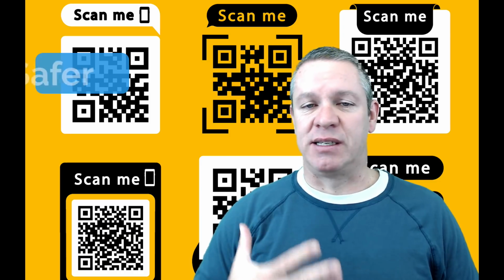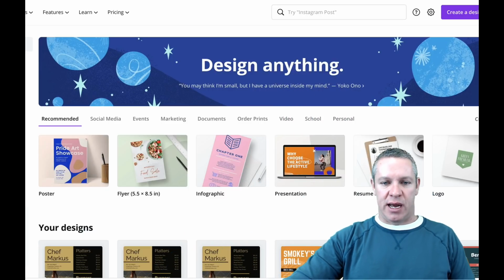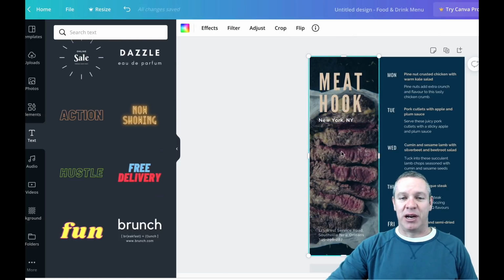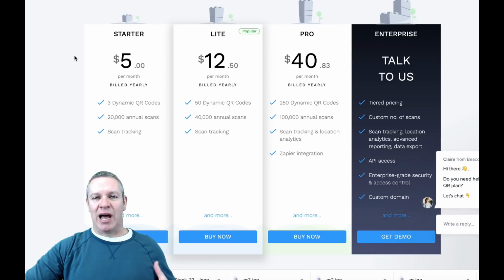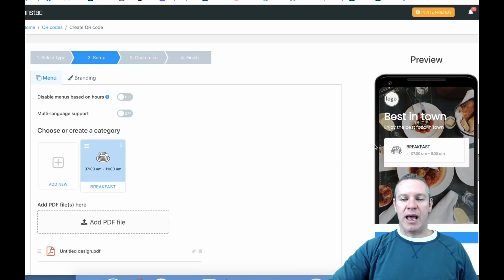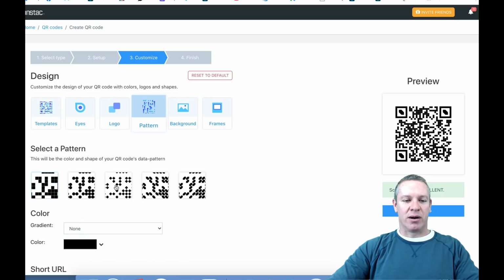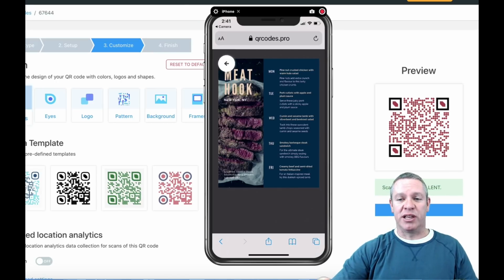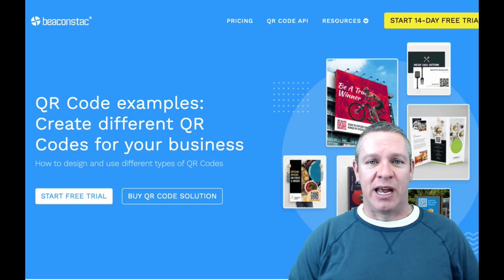How to Create QR Menu Codes For Your Restaurant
2:10: How to create a restaurant menu in Canva
4:10: How to create QR codes in Beaconstac:

In this episode I'm going to show you how to use a QR code generator to create a QR menu code for your menus, table tents, sidewalk boards or anywhere else your imagination leads you. In addition, I'll show you how to create a pdf version of your menu, if you don't already have one.

QR menu codes are the wave of the future, as they are safe, convenient, efficient and save you a ton of money on printing costs. If you don't have QR menu codes yet, now is the time.

MY COURSES:
▶ The Restaurant Management Masterclass